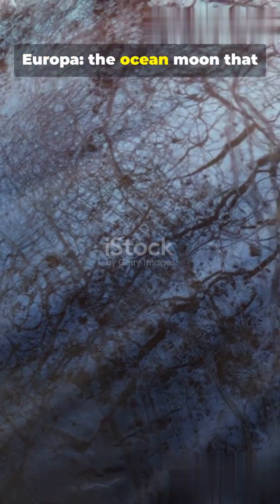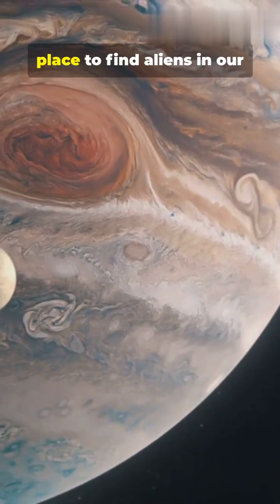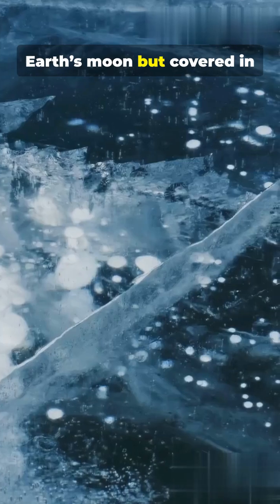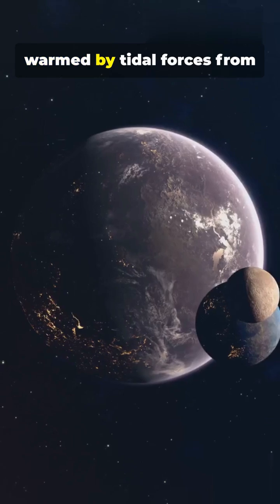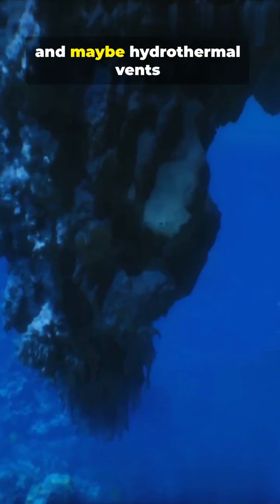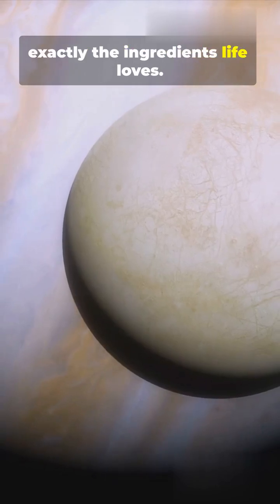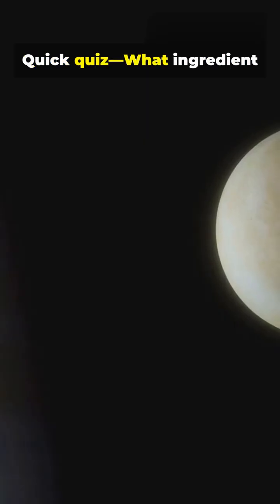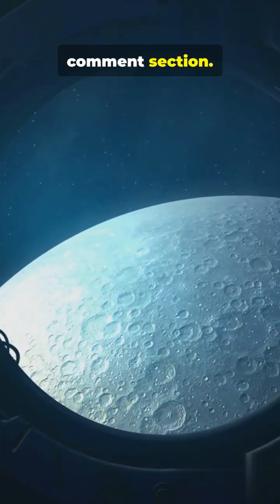Does Europa Hide Alien Life?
Discover Europa: the icy ocean moon that could hide alien life — explained in 60 seconds! This YouTube Short covers Europa’s thick ice crust, vast subsurface ocean, possible hydrothermal vents, and why NASA’s Europa Clipper mission is so exciting. Perfect for space lovers, quick science fans, and anyone curious about astrobiology and extraterrestrial life. Stick till the end for a quiz that challenges what you’ve learned — Comment Your answer in the comment section.